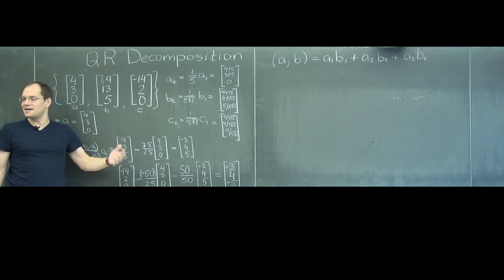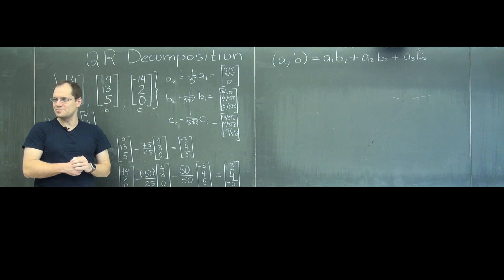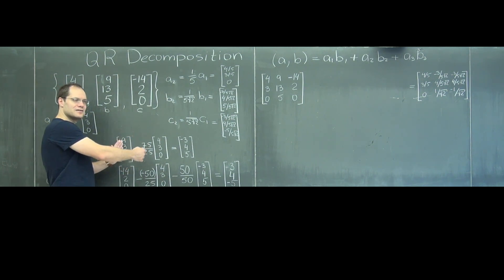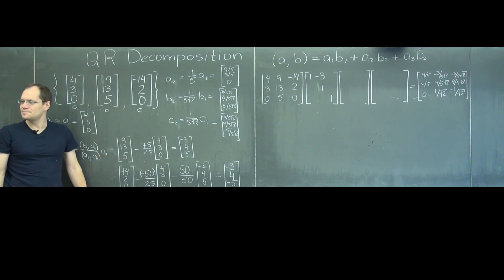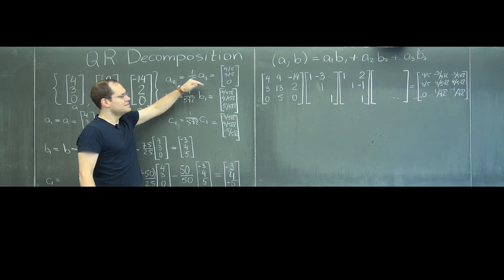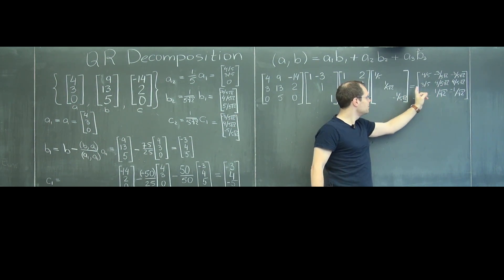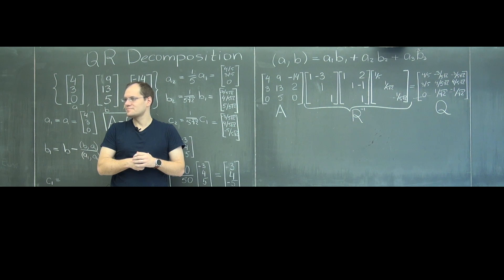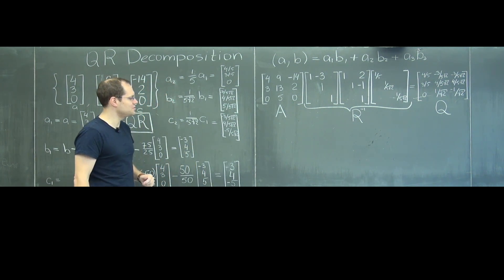The QR Decomposition